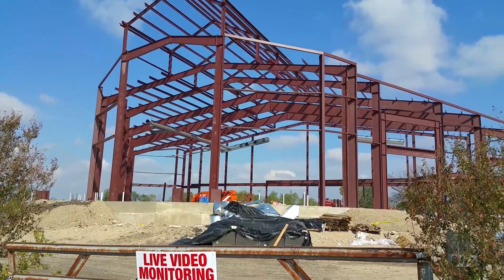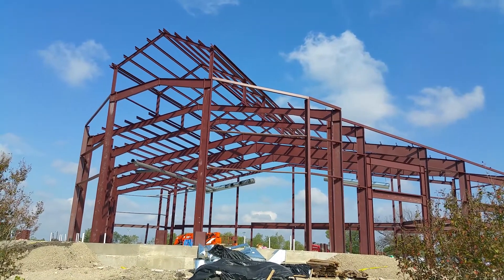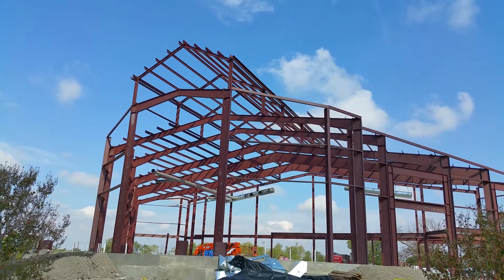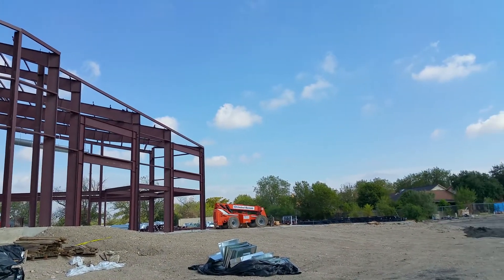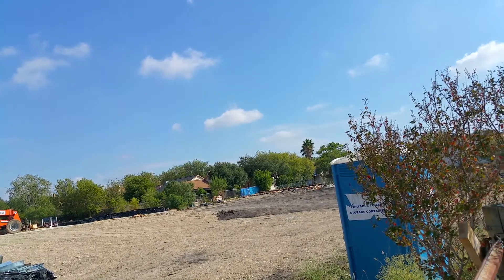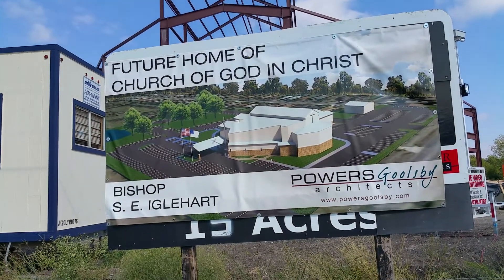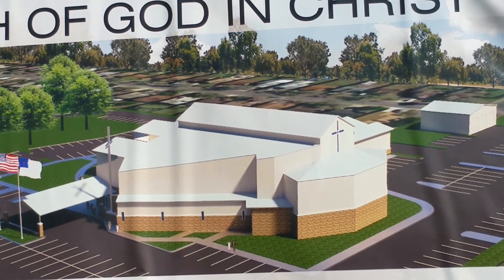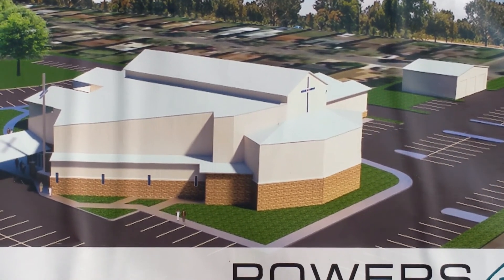Future Home/Praise Cathedral C. O. G. I. C./vol 3